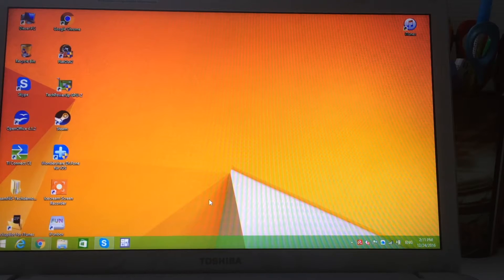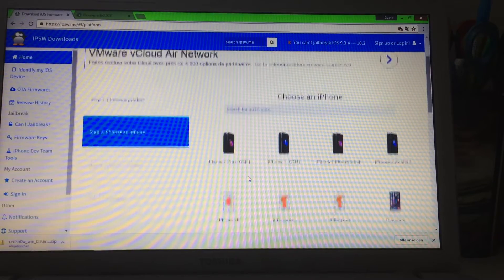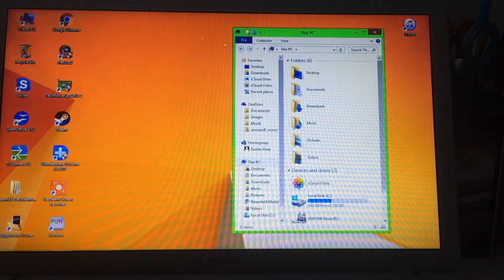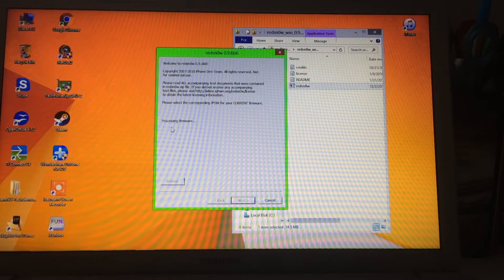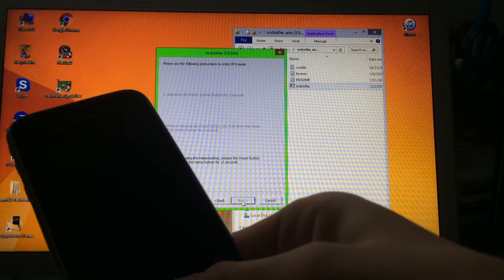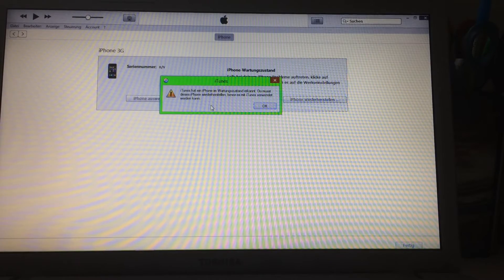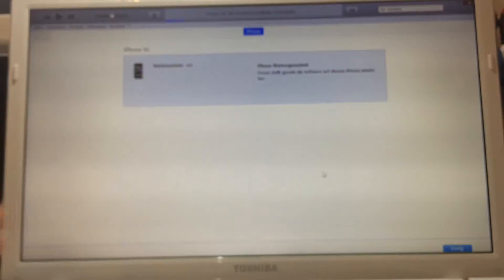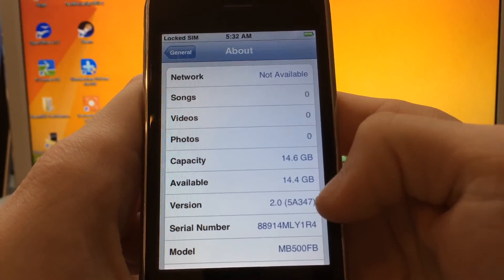Untethered downgrade the iPhone 3G back to iPhoneOS/iOS 2.0 (Method1)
Today I show you how to get back to iOS/iPhone OS 2.0.